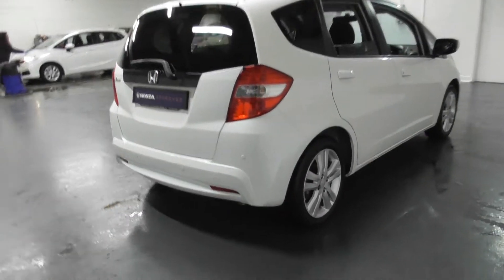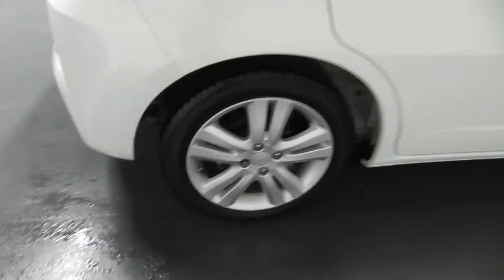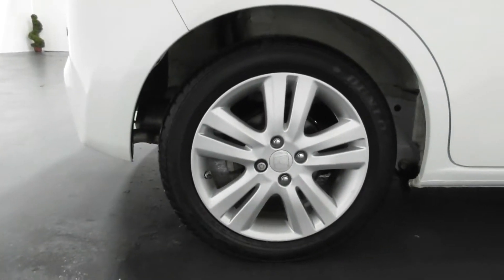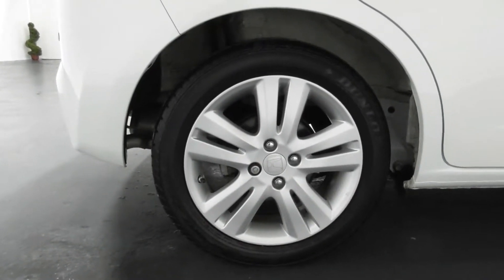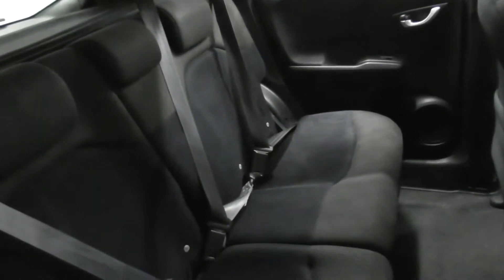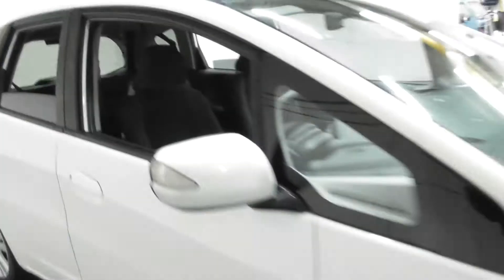Honda JAZZ 1.4 SE PLUS finished in White Orchid Pearl ,video walkaround !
This is our 64 plated Honda JAZZ 1.4 SE PLUS finished in White Orchid Pearl which we have just offered for sale !